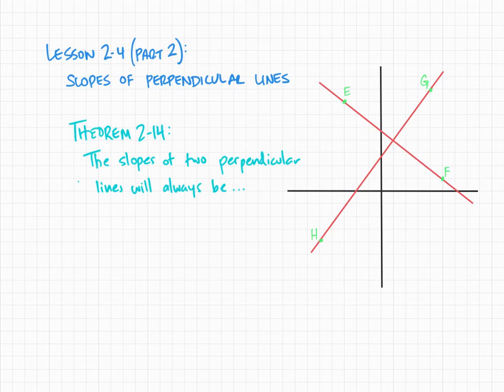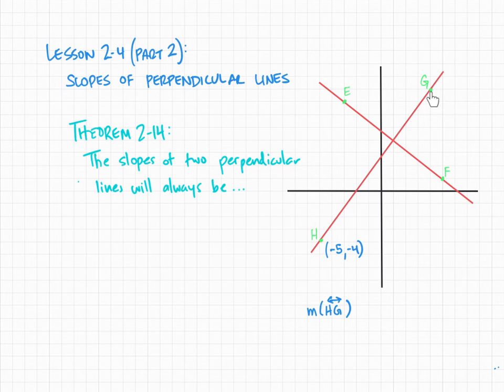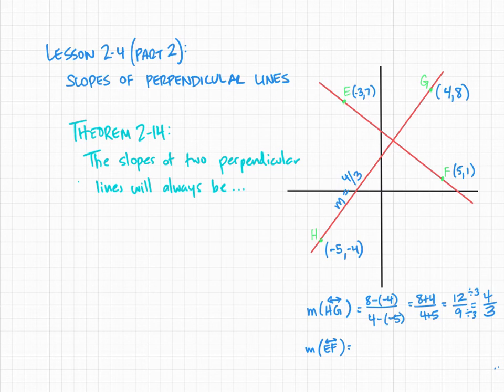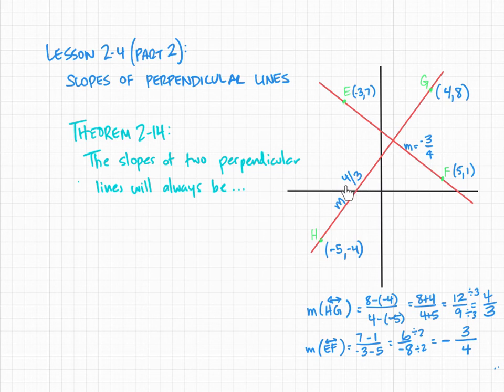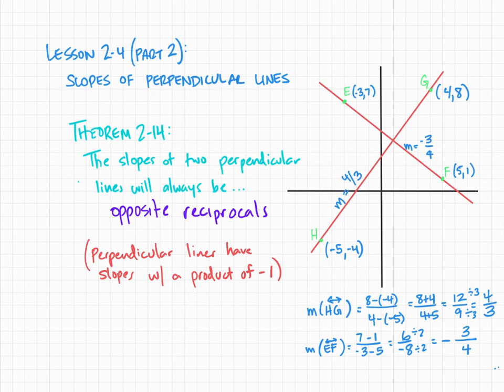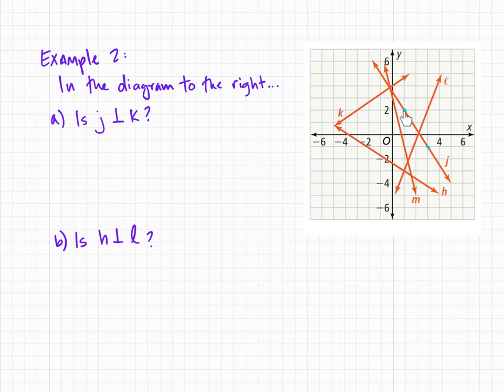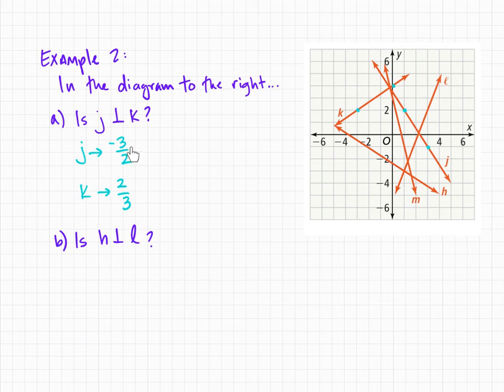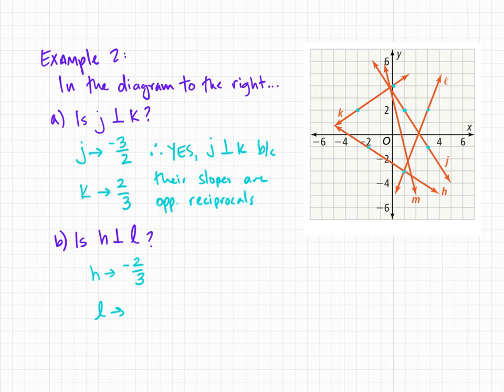Slopes of perpendicular lines (2-4 part two)